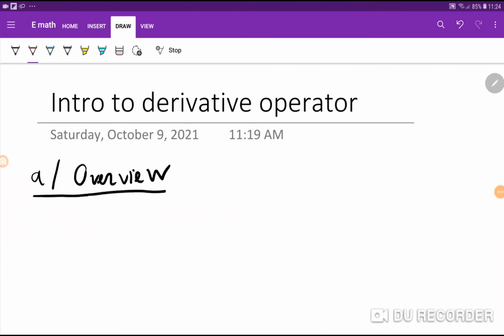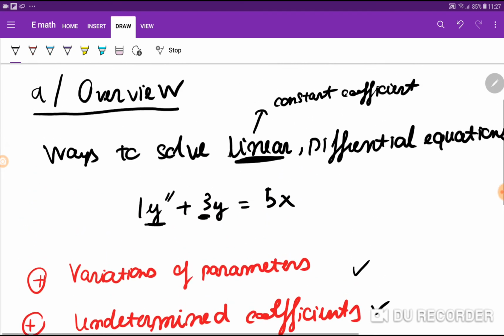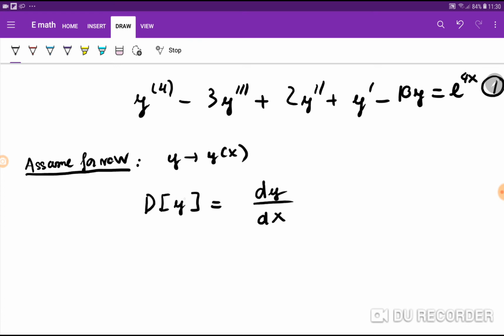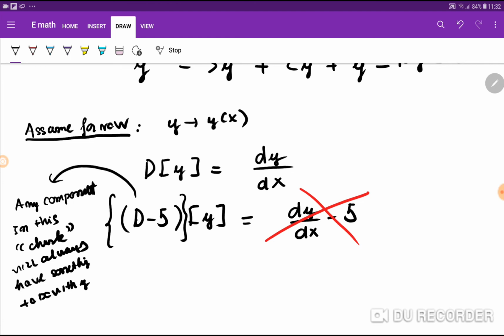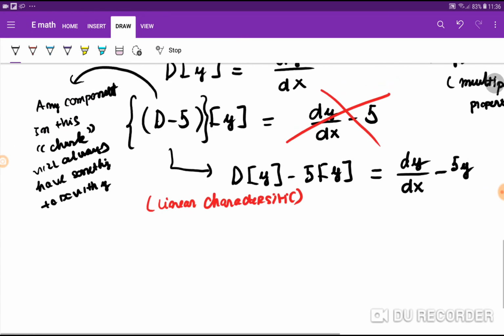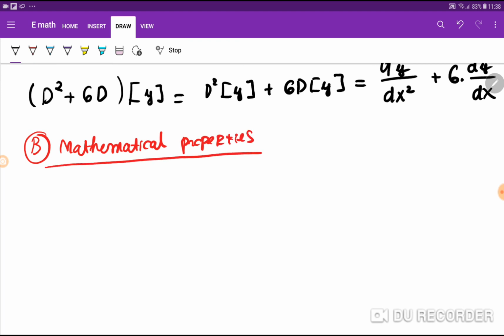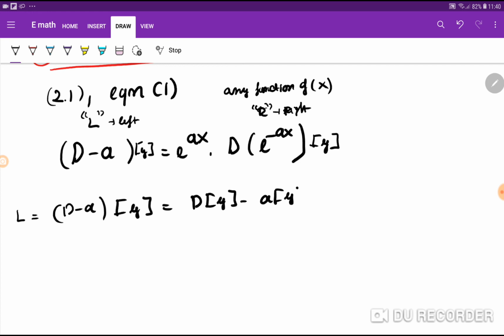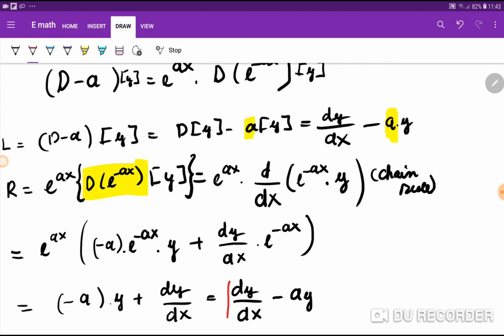Intro to Derivative Operator_Part 1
The paper we will go over in this Intro to Derivative Operator series :